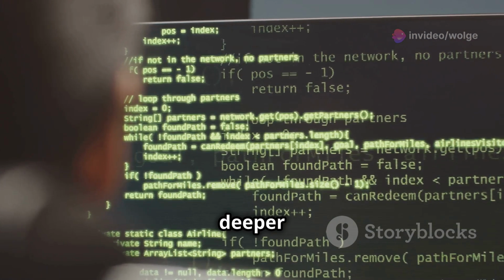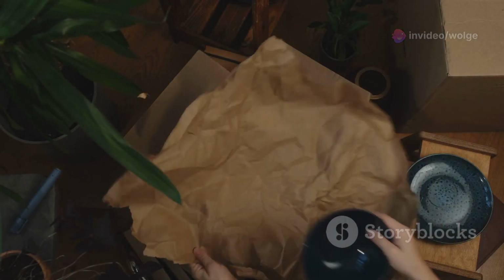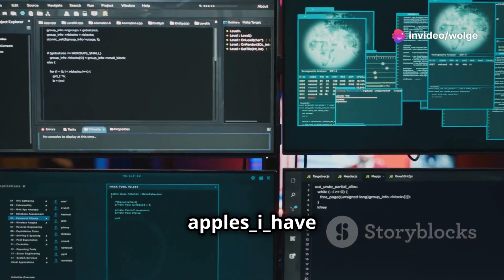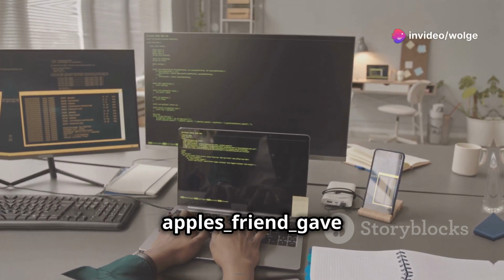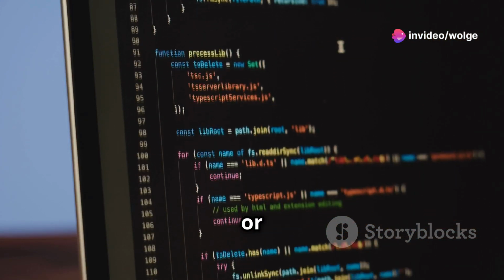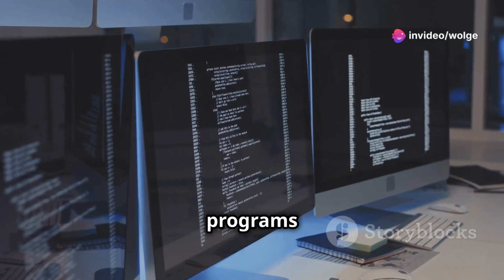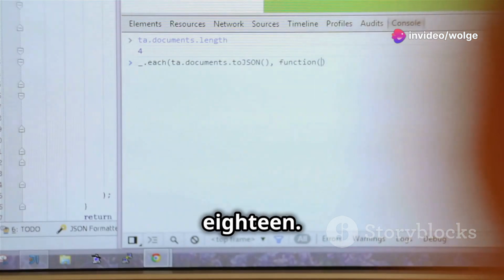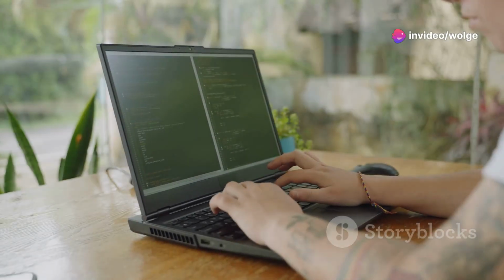Python Fundamentals: Variables, Arithmetic Operations, and Conditionals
Join us in a comprehensive educational series on Python programming, perfect for beginners and aspiring programmers. In these videos, you will learn how to install Python, write your first code, use variables, arithmetic operations, and conditionals. Additionally, we'll cover loops and functions to enhance your programming skills. We will also share valuable tips on how to increase views and meet the monetization requirements for foreign content on YouTube.
learn Python - python as fast as possible - learn python in 60 minutes
learn Python - python for beginners - learn python in 1 hour.
learn python in less than 10 minutes for beginners (fast & easy).
 this python speed course will cover all the fundamentals of python and give you a quick overview of all of the main python features...
 zero one.  so learning python is definitely a good idea!

1:23   ⏩  free python lab.
learn python basics in 1 hour!

in this crash course i'll be teaching you the basics of python in less than 10 minutes.
Are you ready to advance your Python skills? In this tutorial, we dive deep into functions, a key concept in Python programming. Whether you're learning Python from scratch or enhancing your existing skills, this video will guide you step-by-step through defining and using functions. Inspired by resources like Code with Mosh and FreeCodeCamp, this beginner-friendly guide ensures you understand how functions can automate and organize your code efficiently. Perfect for those learning programming for beginners or anyone interested in Python automation.

In this video, we continue our journey in learning Python basics. We'll explore variables, arithmetic operations, and conditionals. Watch the video to enhance your programming skills!

Programming, Python, learn to code, tutorial, beginner programming, Python variables, Python arithmetic, Python conditionals

 Explaining variables, arithmetic operations, and conditionals in Python